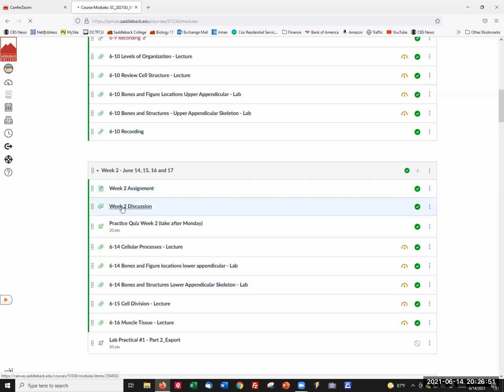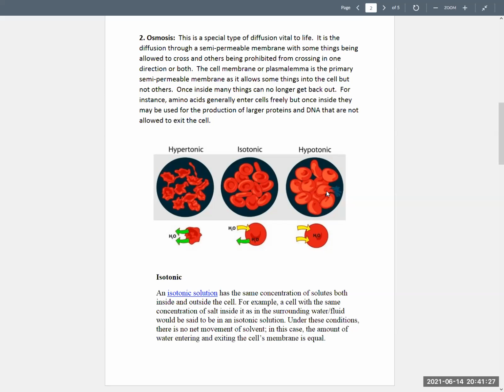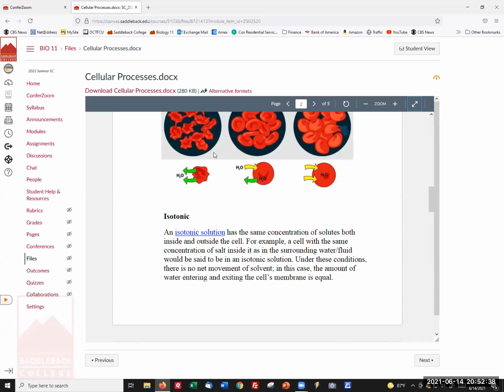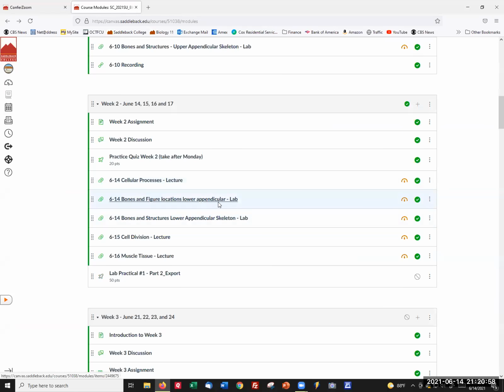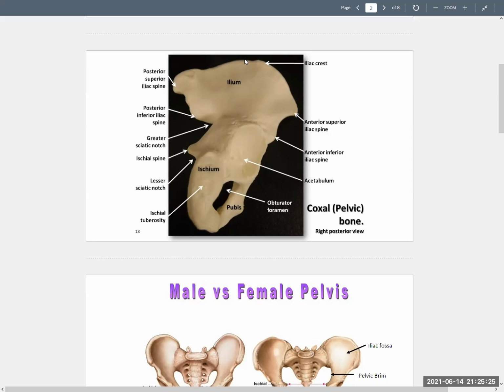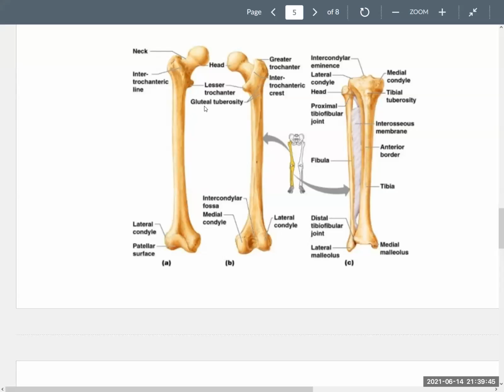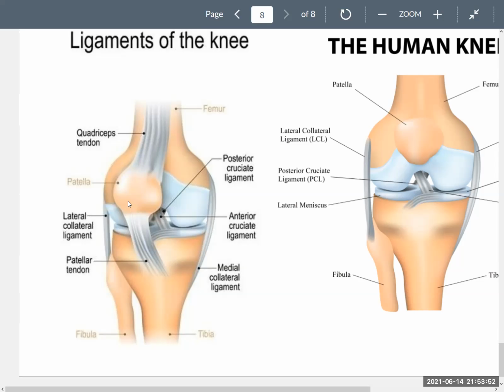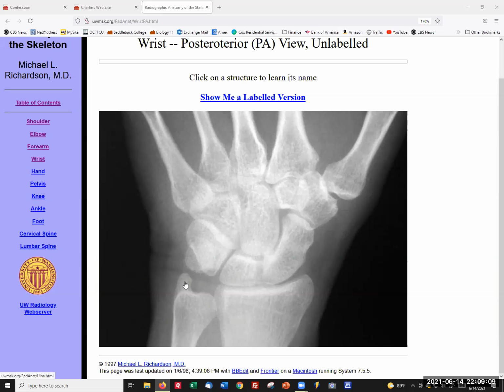GMT20210614 202459 Recording gallery 1600x1200